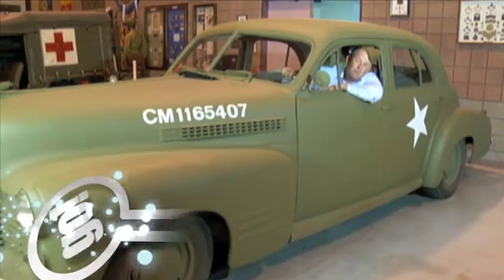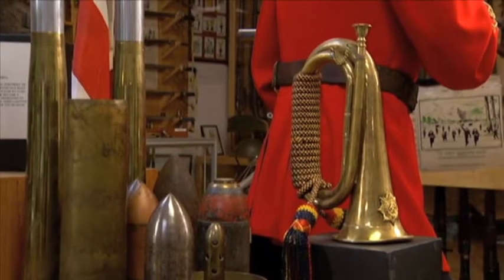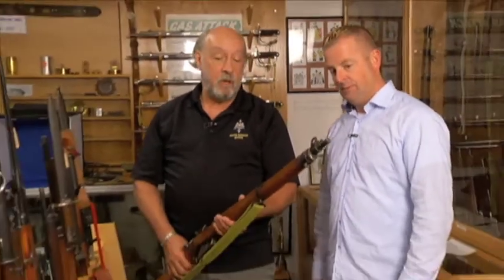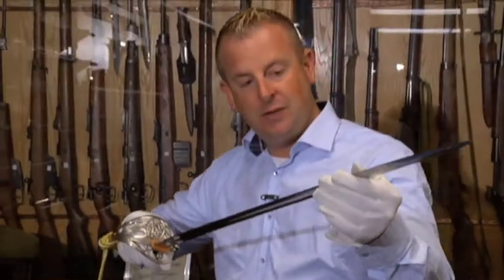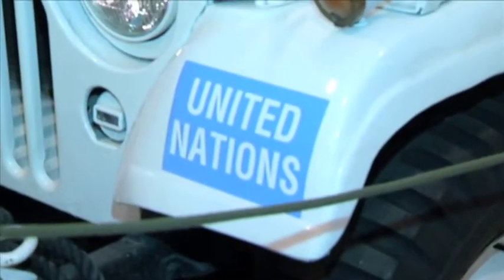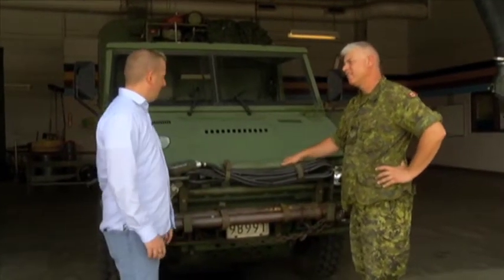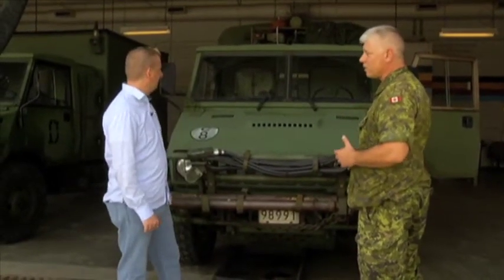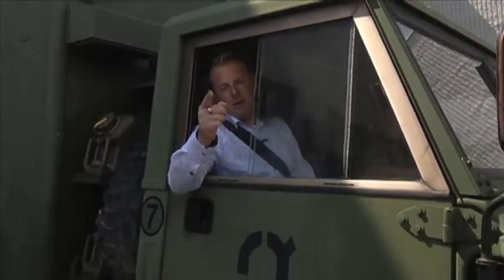"go! Island" gets Militarized at Ashton Armoury Museum - Shaw TV Victoria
From WWI to WWII to the Cold War, the Ashton Armoury Museum is filled with military memories. Shaw TV's James Green visits the museum for a history lesson.